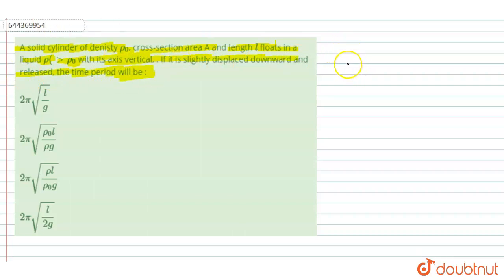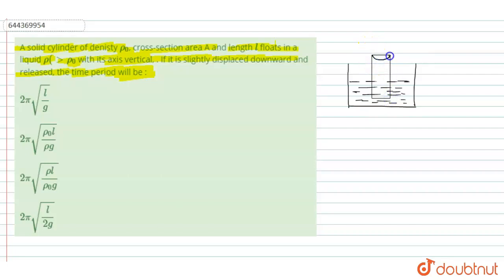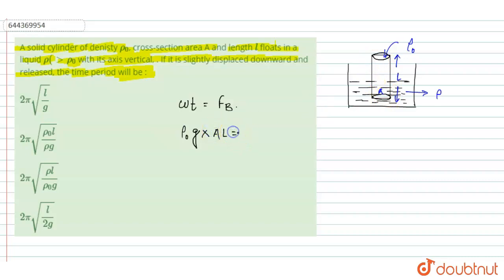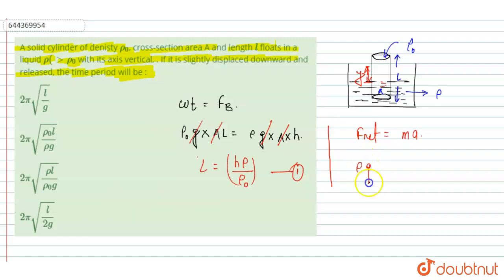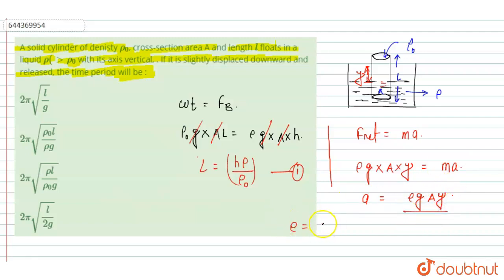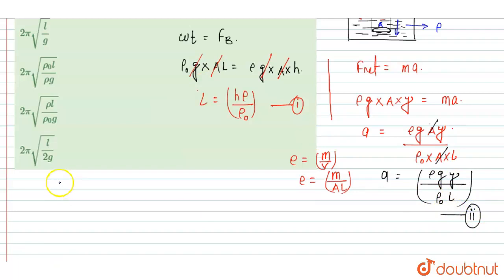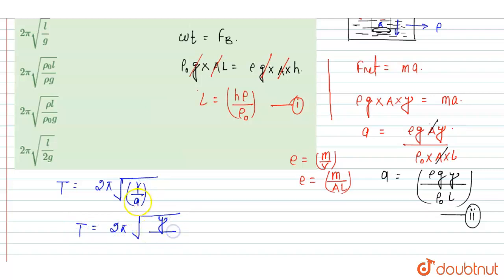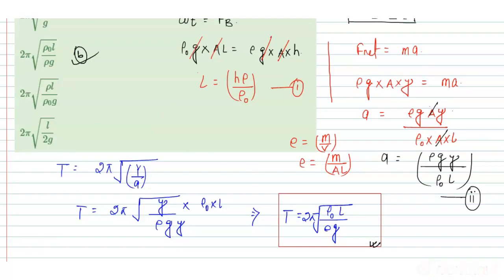A solid cylinder of denisty rho_(0), cross-section area A and length l floats in a liquid rho(gt...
A solid cylinder of denisty rho_(0), cross-section area A and length l floats in a liquid rho(gtrho_(0) with its axis vertical, . If it is slightly displaced downward and released, the time period will be :
Class: 12
Subject: PHYSICS
Chapter: OSCILLATIONS
Board:IIT JEE

👉 Have Any Query? Ask Us.